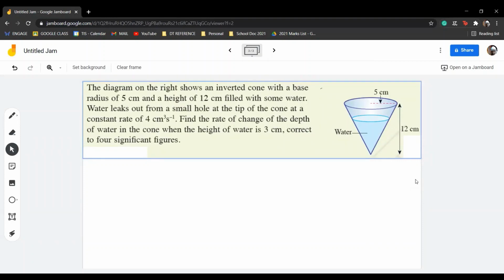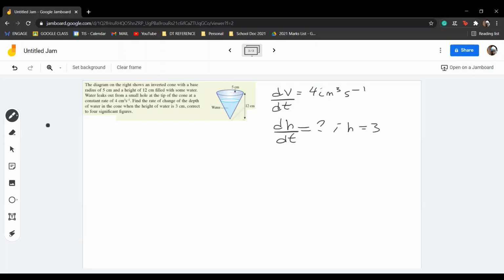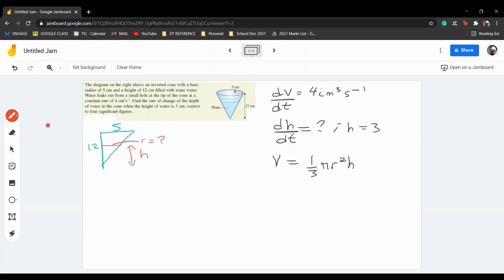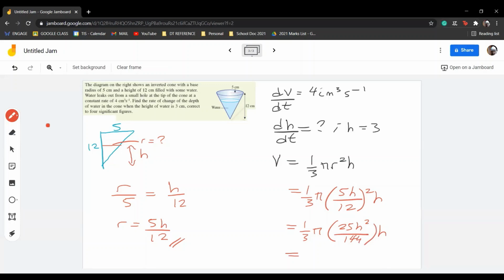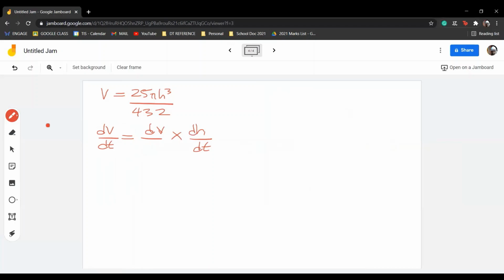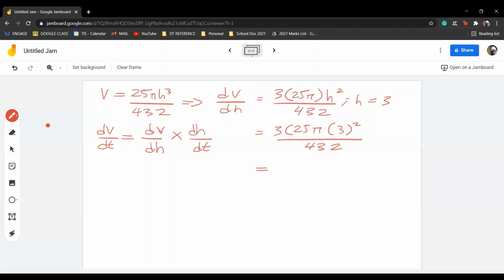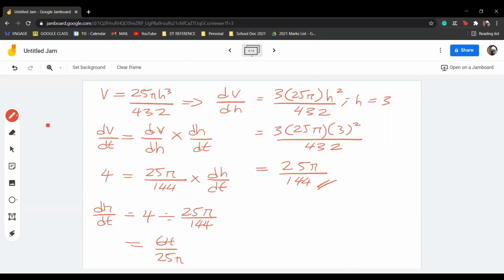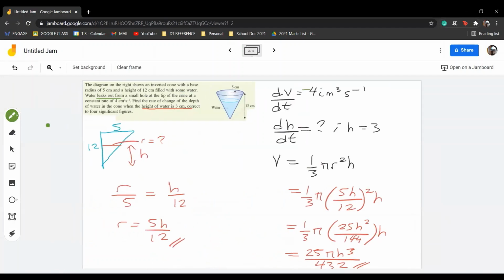Part 5.2 - Addmaths - Differentiation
Hi,

This is a video discussing a question regarding the topic in SPM Addmaths Differentiation in my online class.